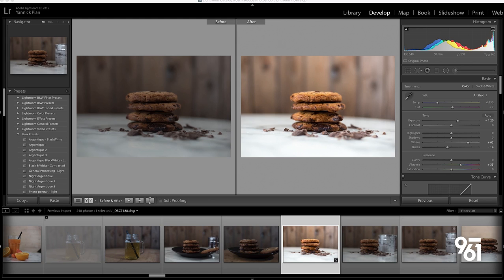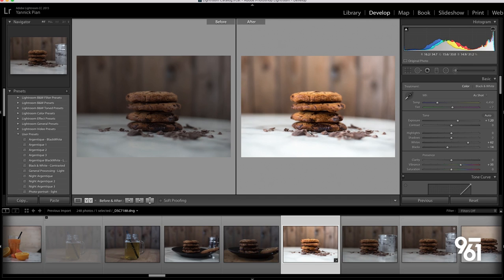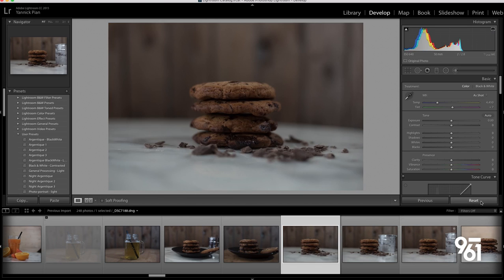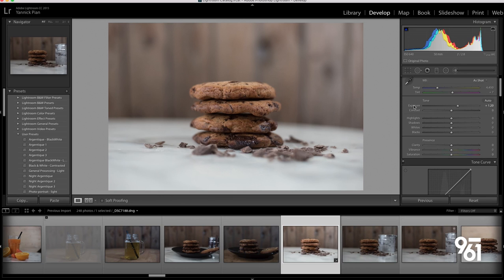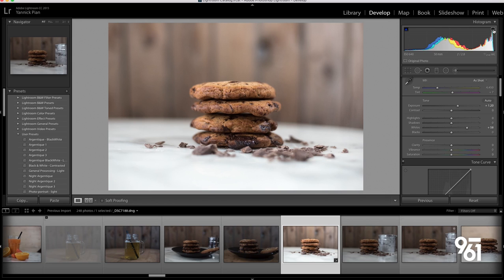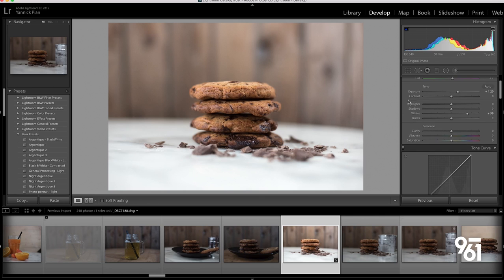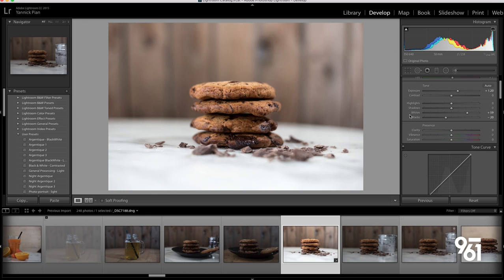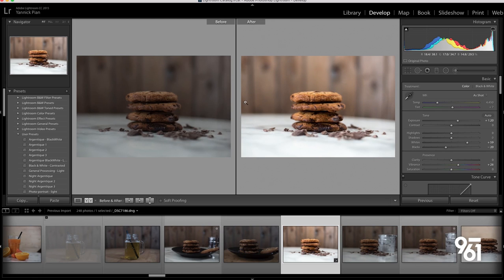5 Minute Tutorial - Correct photos in Lightroom using the histogram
Looking at the histogram and how it can help us make sure our photos look their best.

And if you're looking for more info about the histogram, check out this full article:

We have Workshops in Geneve and Lausanne about Design Thinking and Design skills:

This video is a first step into Lightroom and how to use it correctly. While it not a complete view of exposure or the histogram we tried to explain the essence of it.